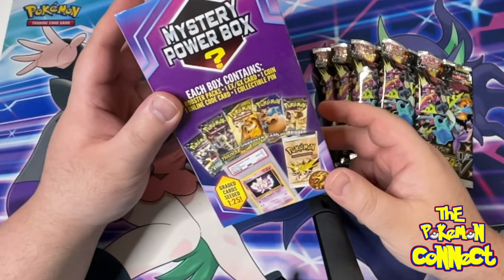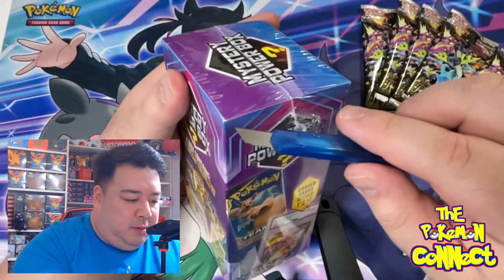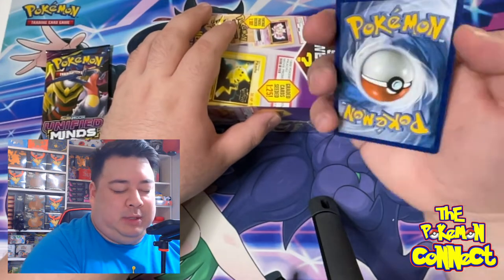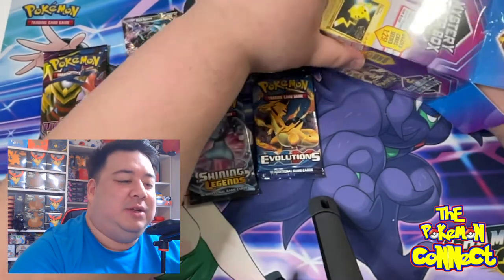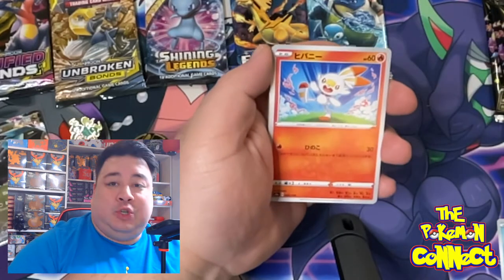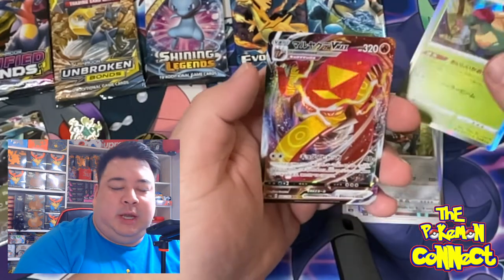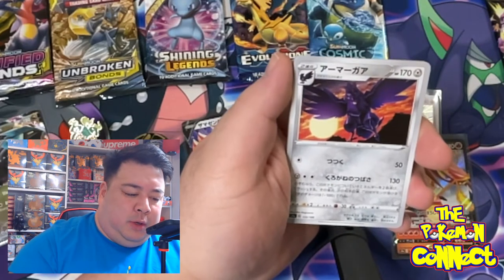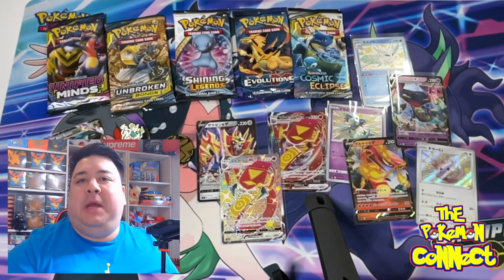Vintage Pack Hunting $1000 dollar pack, Let's GO